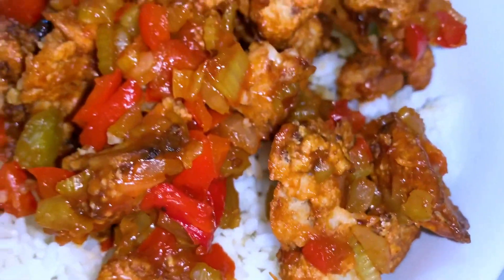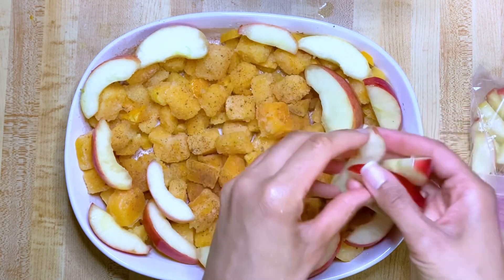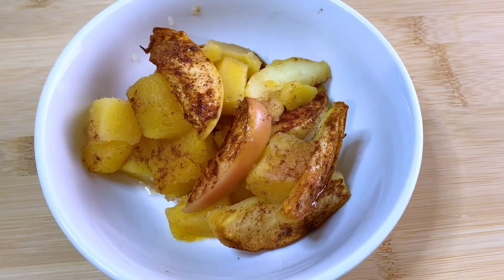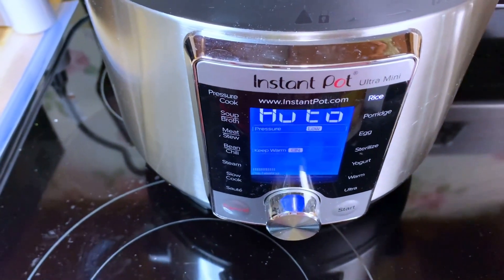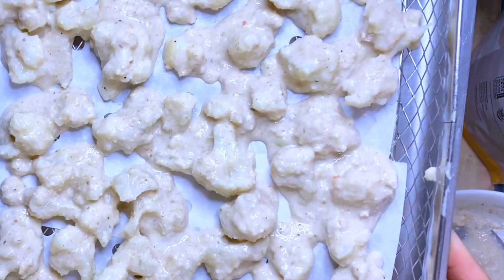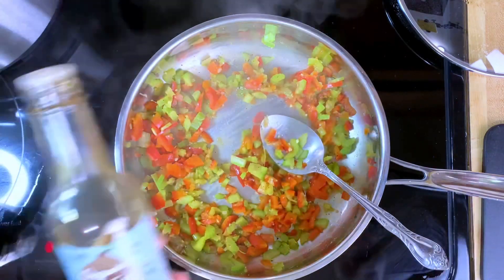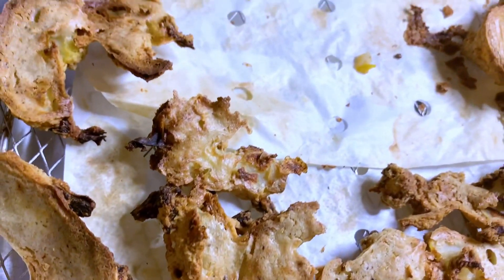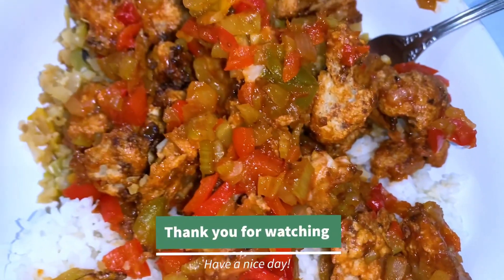Starch Solution for Beginners |Starch Solution Meals For Maximum Weight Loss |Low Fat Meals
In this Starch Solution for Beginners video, I show you two Starch Solution meals for maximum weight loss. These low fat meals are simple and easy to make. The butternut squash dish contains only two main ingredients and can be made for yourself or as a holiday dish for family. The air fried cauliflower dish, called Gobi Manchurian, is so crispy and flavorful and it is one of my favorites.

I have a playlist of What I Eat In A Day as well to help you with your meal inspiration